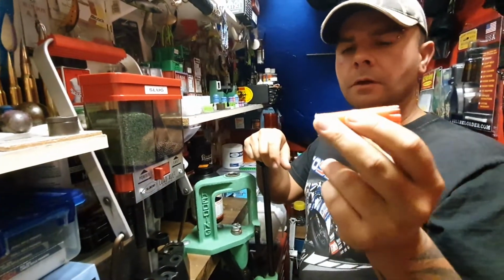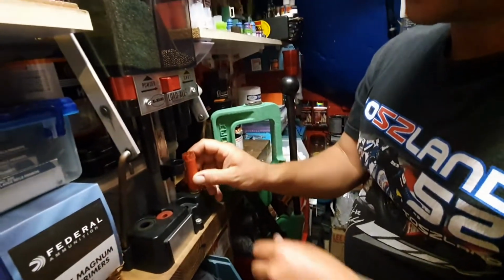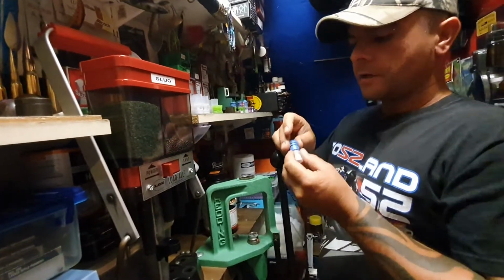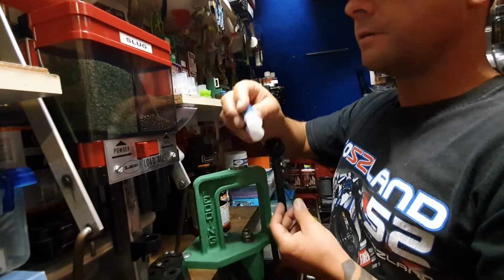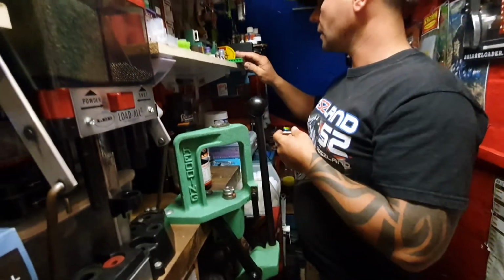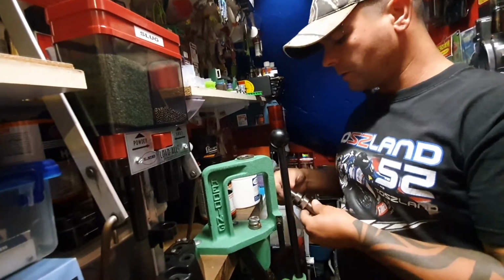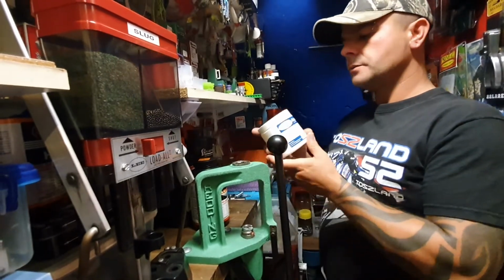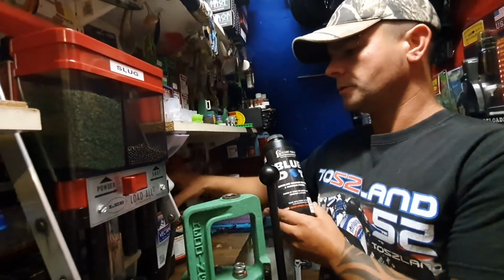Shotgun Cartridge reloading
Loading up shot shells and components